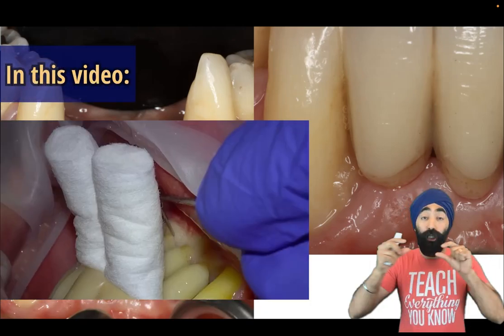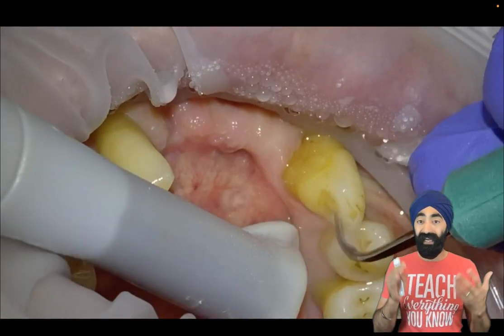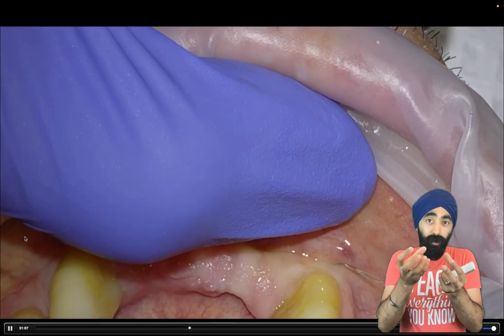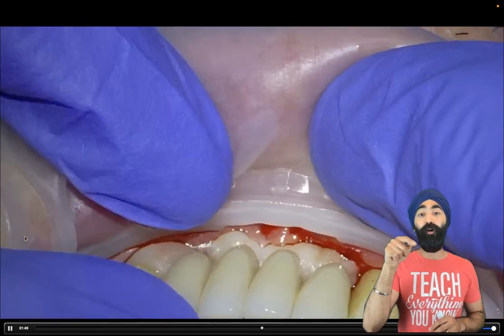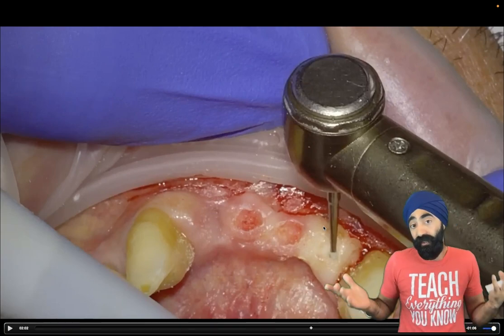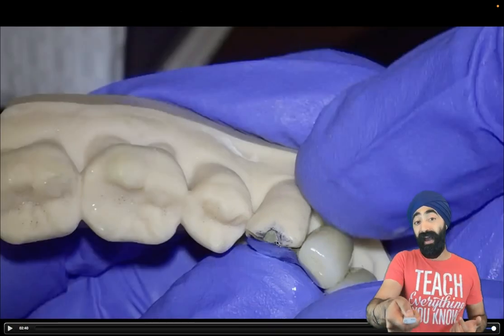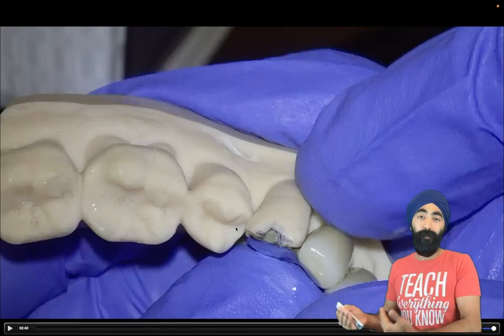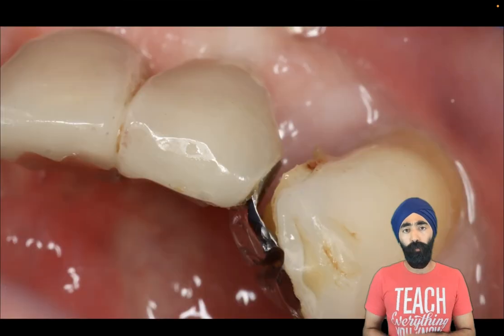Removing Soft Tissue for Resin Bonded Bridges Pontics - Thermacut Bur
Thermacut Burs Assorted (google the dealer in your country)

Search 'Protrusive' on iOS or Play Store for the App (free to register)

00:00 Introduction
00:52 Rehearse Bridge Placement
01:03 Clean Abutments
01:24 Try In - Pontics Compressing Gum
04:07 Thermacut Bur for Soft Tissue Removal
09:00 Full Video Access